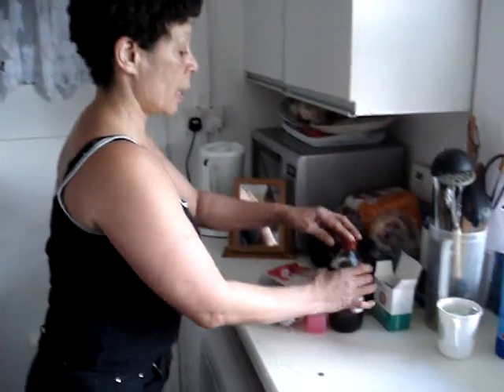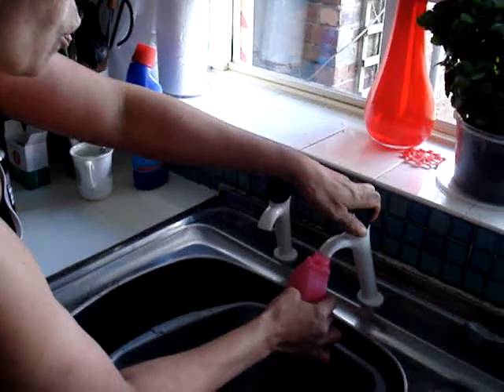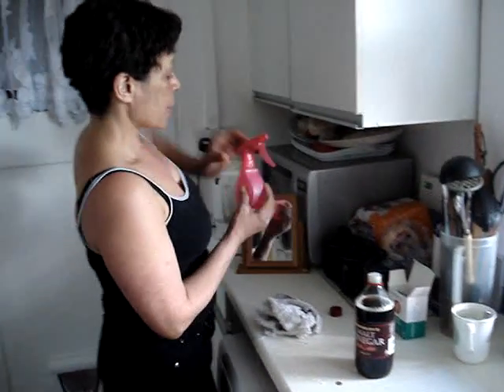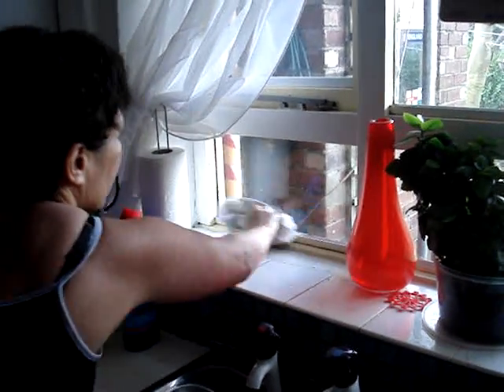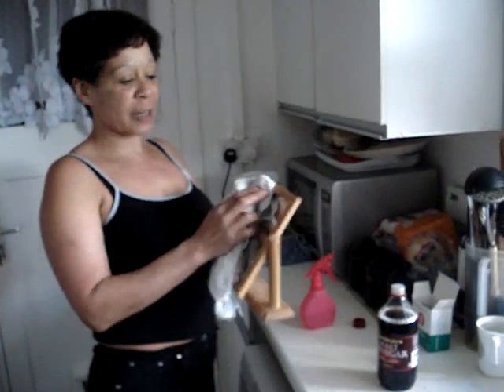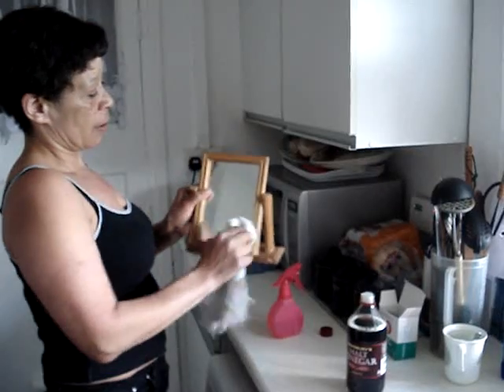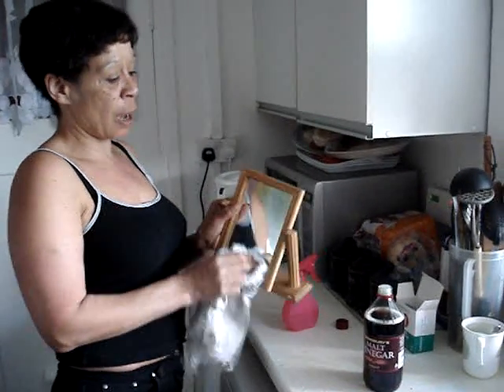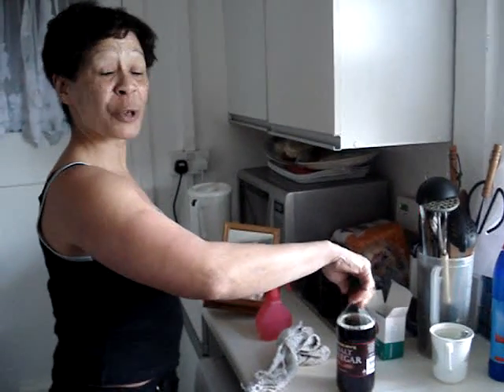Cleaning Tips - vinegar, lemon juice to make windows sparkle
using lemon juice and vinegar to make windows and mirror glass sparkle and shine.